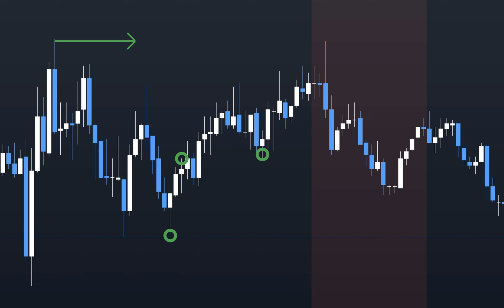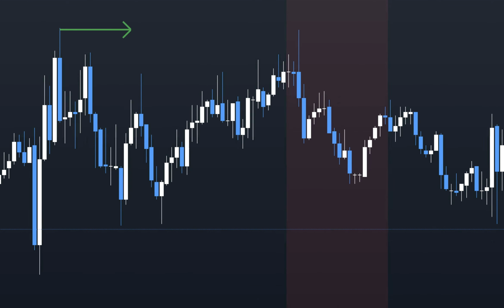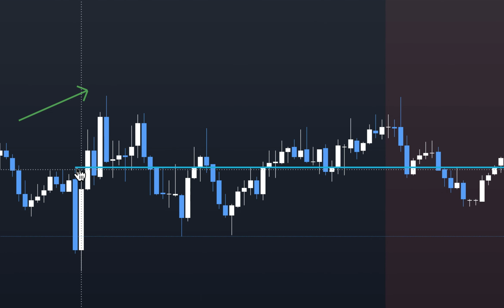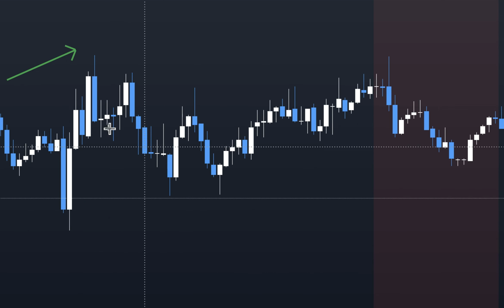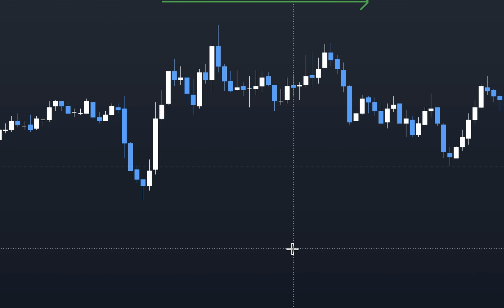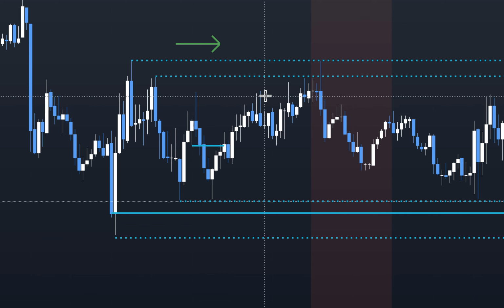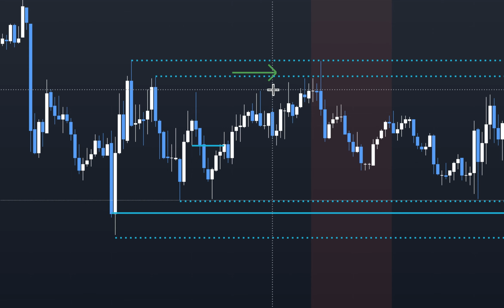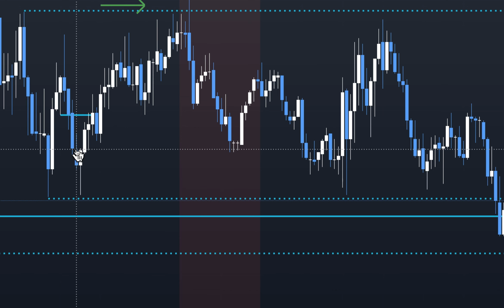How to Scalp (or Day Trade) the S&P ES and MES Futures Contract